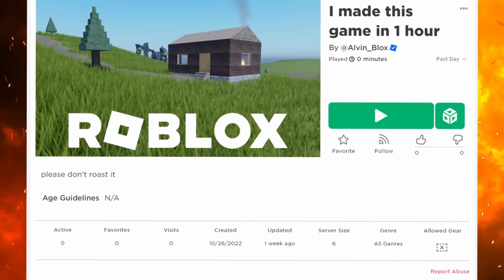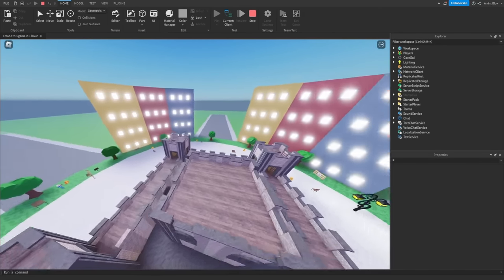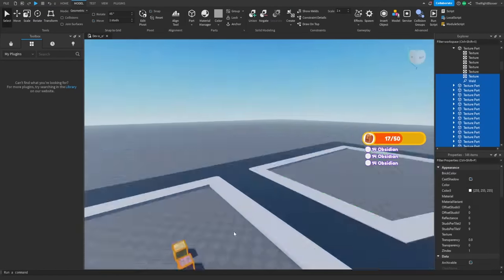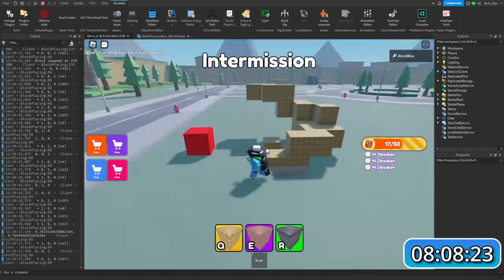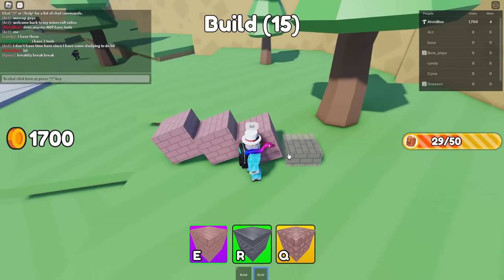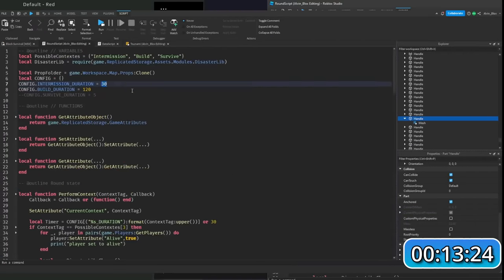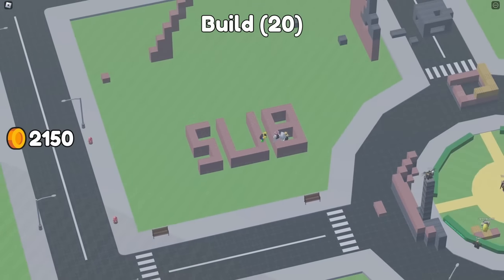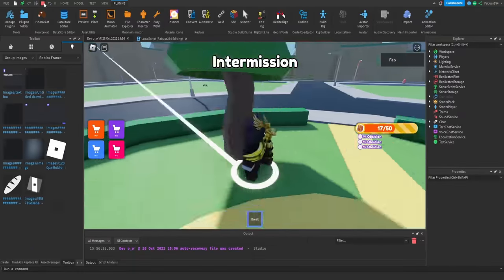I Made A Roblox Game in 1 Hour vs 10 Hours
AD: Thanks to Lunchables with 100% Juice for sponsoring this video!

Play Block Survival (made by ME in 10 hours)

Follow the other developers!

@Lunchables on Instagram
@RealLunchables on Twitter
@LunchablesVideo on YouTube